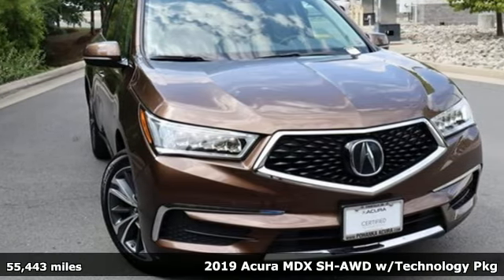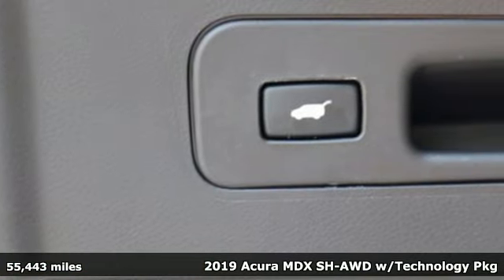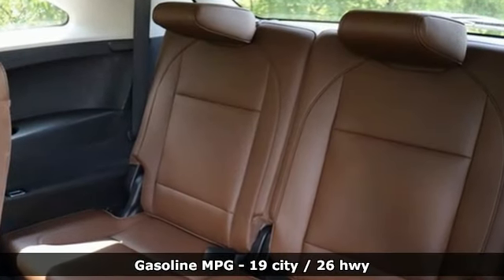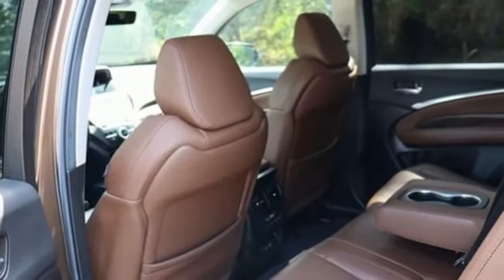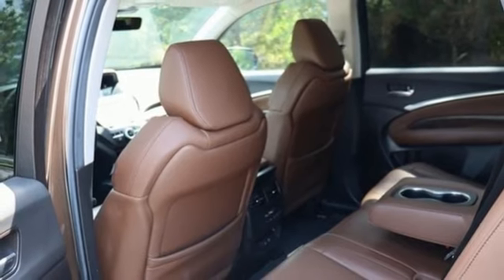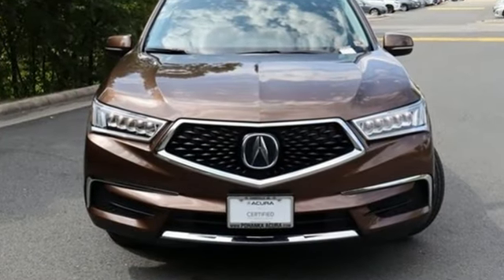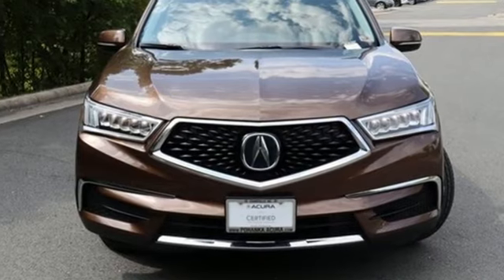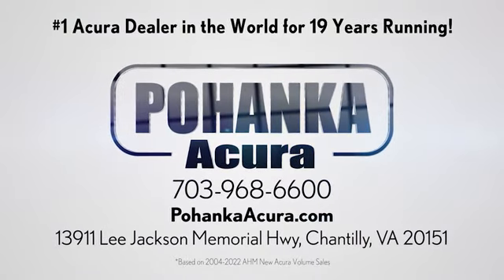Used 2019 Acura MDX Falls Church VA Acura Washington-DC, DC ARL001850A - SOLD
Year: 2019
Make: Acura
Model: MDX
Trim: 3.5L Technology Package
Engine: 3.5L V6 SOHC i-VTEC 24V
Transmission: 9-Speed Automatic
Color: Brown
Interior: Espresso
Mileage: 55443
Stock #: ARL001850A
VIN: 5J8YD4H53KL021944
Clean CARFAX. Certified. Canyon Bronze Metallic 2019 Acura MDX 3.5L Technology Package SH-AWD AWD 9-Speed Automatic 3.5L V6 SOHC i-VTEC 24Vbrbr19/26 City/Highway MPGbrbrPrecision Certified Details:brbr * Warranty Deductible: $0br * Powertrain Limited Warranty: 84 Month/100,000 Mile (whichever comes first) from original in-service datebr * 1st scheduled maintenance, Complimentary 3-month AcuraLink trial, Complimentary 3-month SiriusXM Radio Service. Includes Trip Interruption, Rental Vehicle Reimbursement and Concierge Servicebr * 182 Point Inspectionbr * Transferable Warrantybr * Limited Warranty: 24 Month/100,000 Mile (whichever comes first) after new car warranty expires or from certified purchase datebr * Vehicle Historybr * Roadside AssistancebrbrbrWe make every effort to provide accurate information but please verify options and price with management before purchasing. All vehicles are subject to prior sale. All financing is subject to approved credit. Dealer installed options are additional. Stock photo colors, options and trim levels may vary. Not responsible for typographical errors. Published prices subject to change without notice to correct errors and omissions or in the event of inventory fluctuations. Vehicle offers/prices & internet price quotes valid for 48 hours from initial posting date, subject to change by dealer/manufacturer without notice. Vehicles may be in transit to dealer. Vehicle photos may not match exact vehicle. Please call to confirm availability status. All prices exclude taxes, title, license, and dealer processing fee of $989.00. Government 5-Star Safety Ratings are part of the National Highway Traffic Safety Administrationa€TMs (NHTSAa€TMs) New Car Assessment Program. For additional information on the 5-Star Safety Ratings program, please Based on model year EPA mileage ratings. Use for comparison purposes only. Your mileage will vary depending on driving conditions, how you drive and maintain your vehicle, battery pack age/condition, and other factors. Worlda€TMs Largest Acura Dealer based on 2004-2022 AHM New Acura Volume Sales."

Address:
13911 Lee Jackson Highway